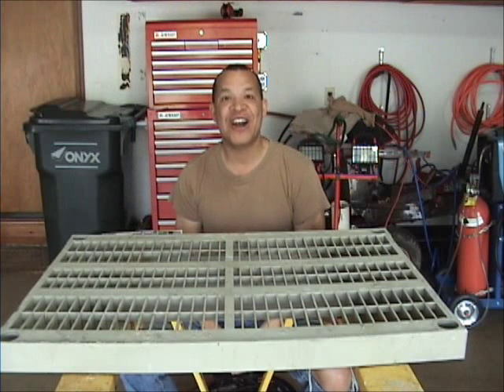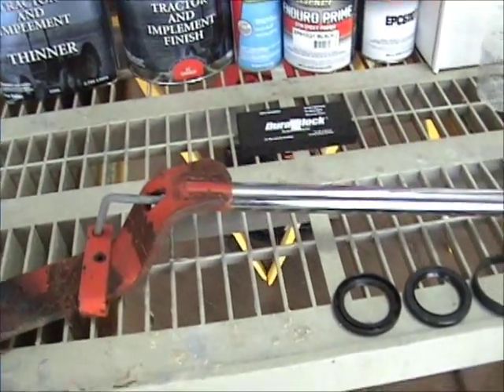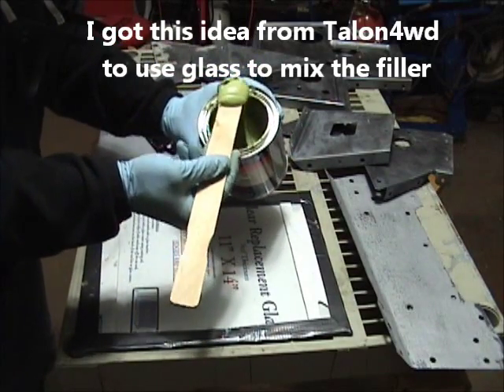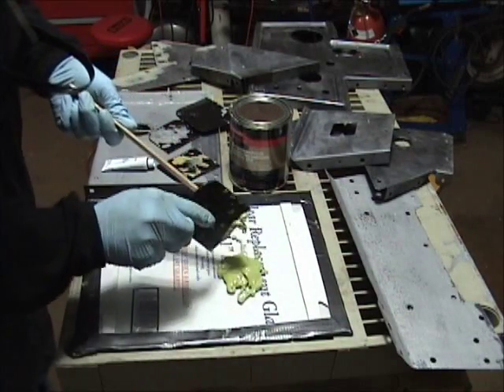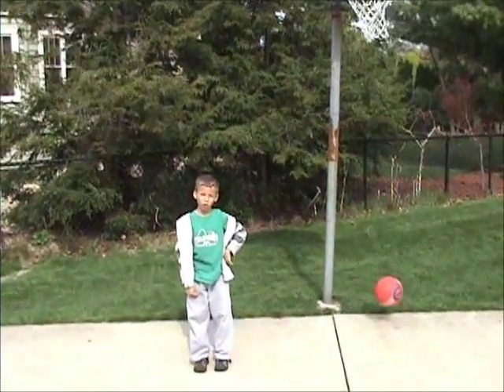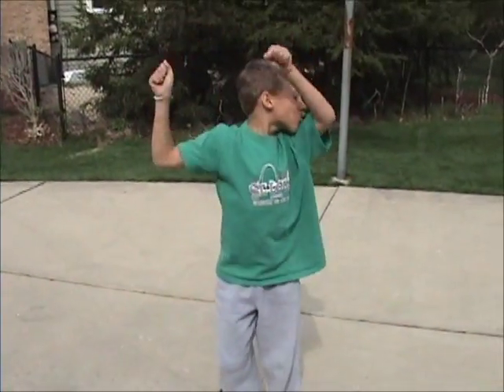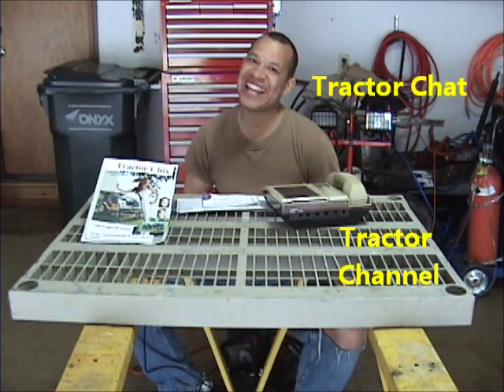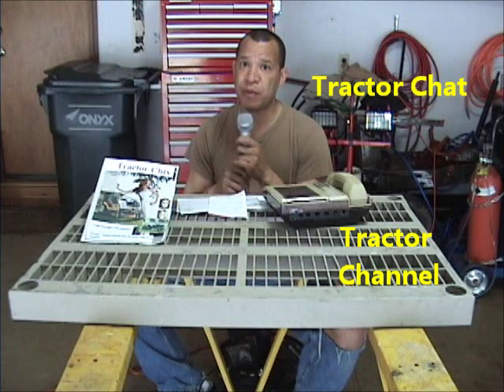25) Allis Chalmers 310 Tractor Restoration project, video 25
Getting body filler and primer on the center console